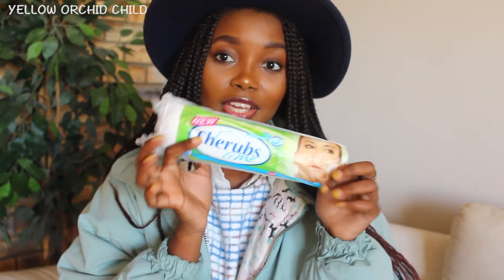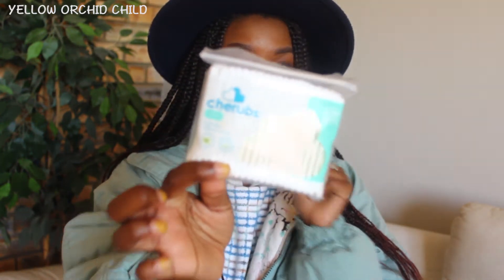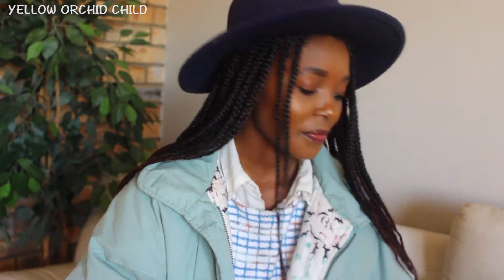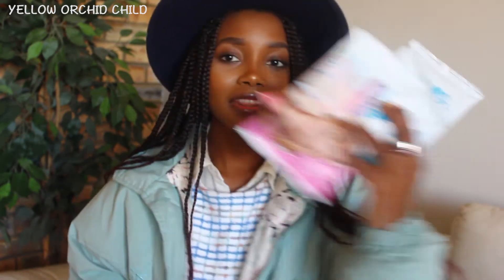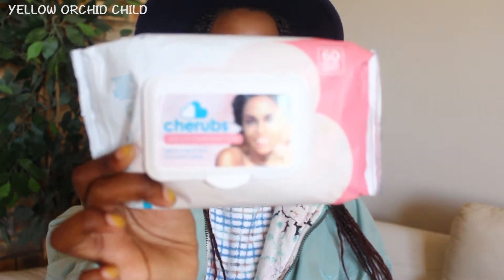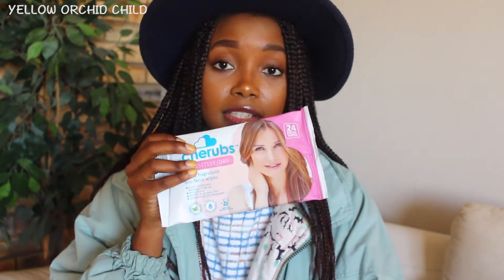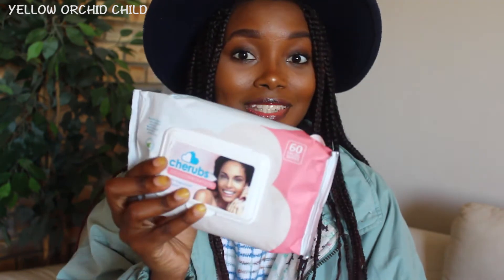Review : Cherubs Facial Wipes First Impressions for Beauty Bulletin | Amanda Klaas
I'm about to embark on a CherubsCares journey courtesy of Beauty Bulletin - this is my first impressions video.